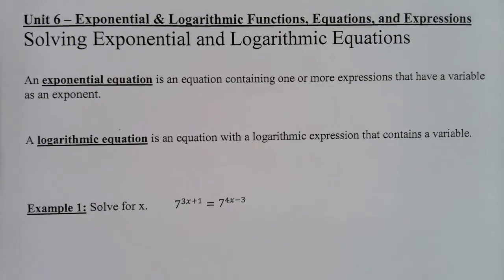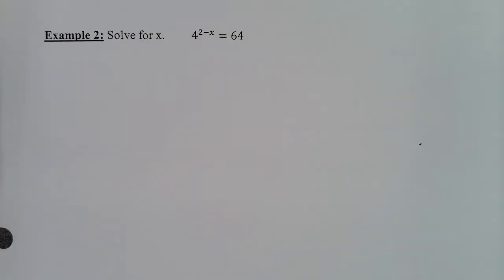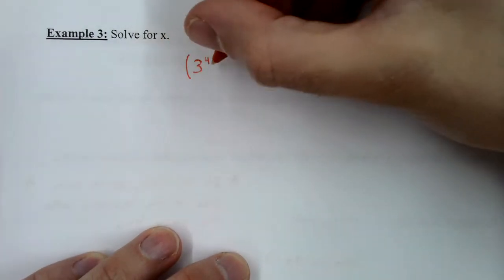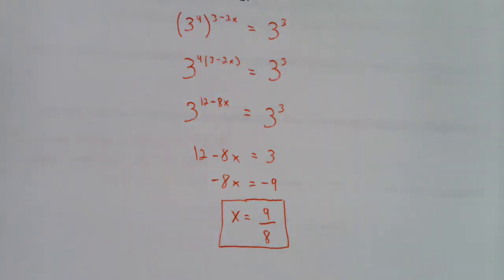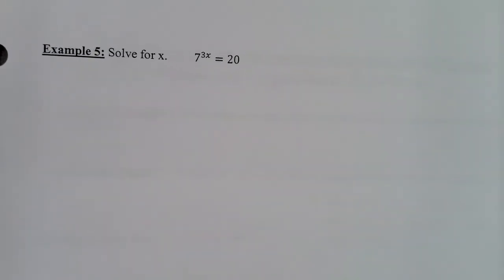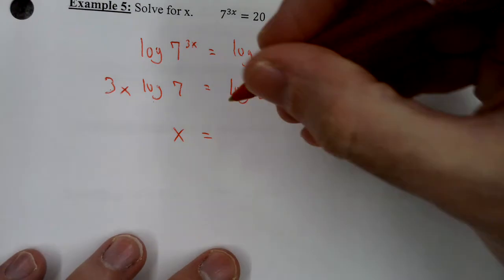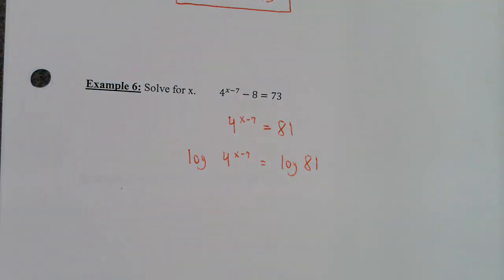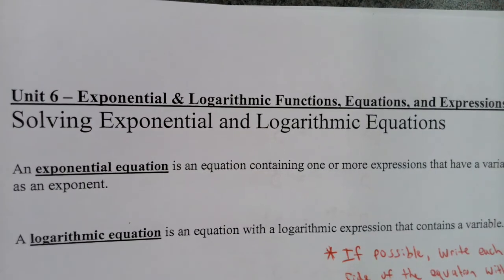Algebra 2 CP - Unit 6 Lesson 5 - Solving Exponential and Logarithmic Equations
This video introduces the topics of solving exponential equations and solving logarithmic equations.